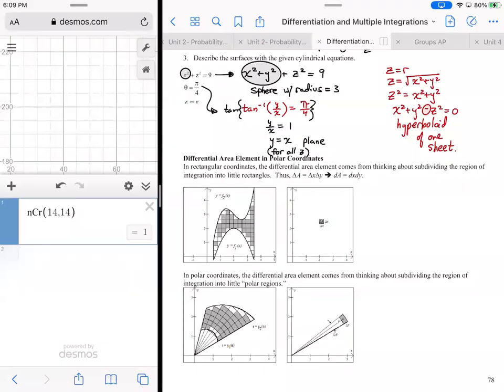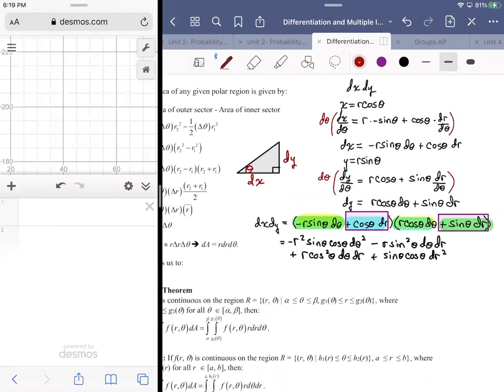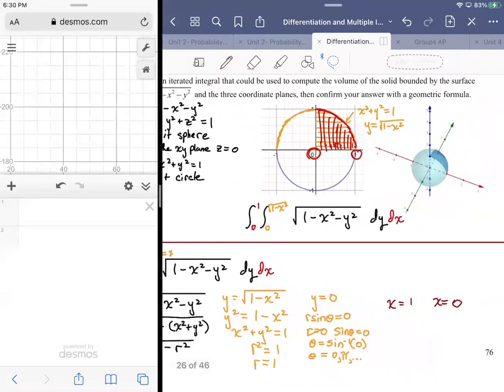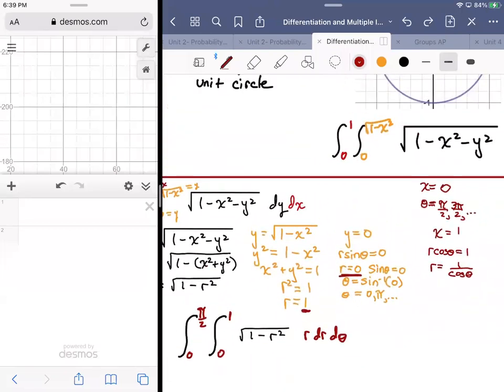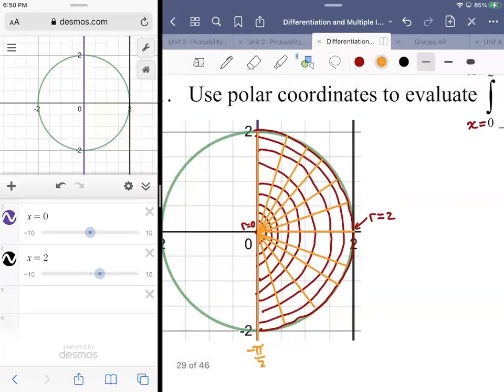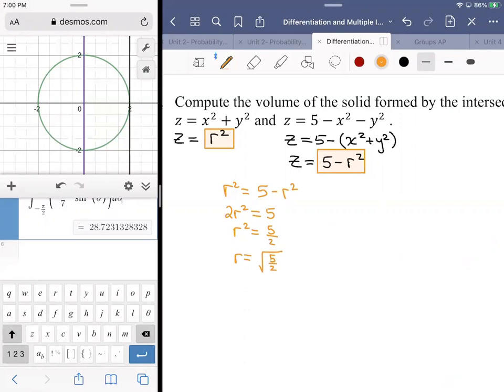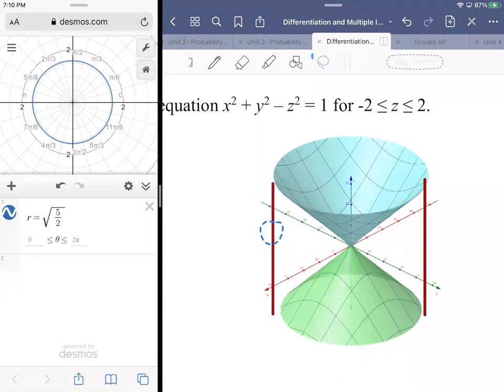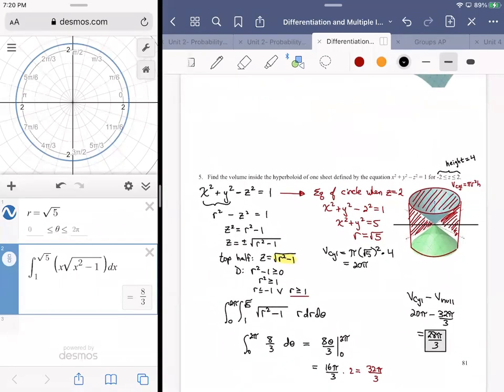Calc 3 Notes p76, 79-81